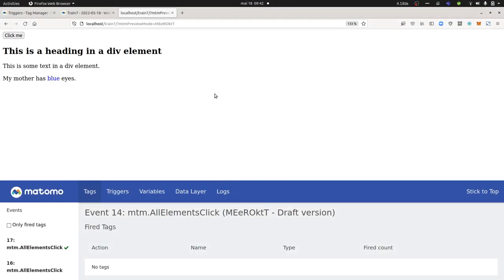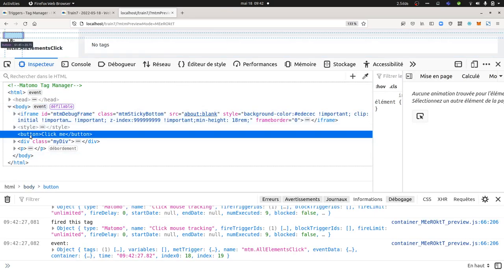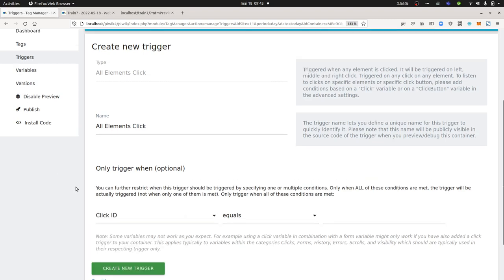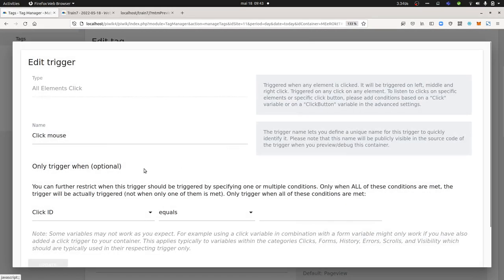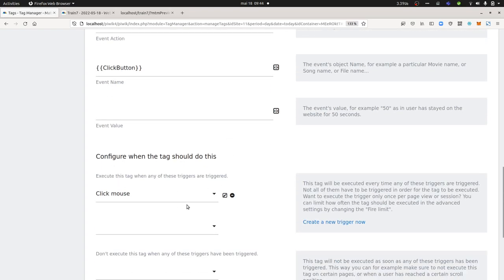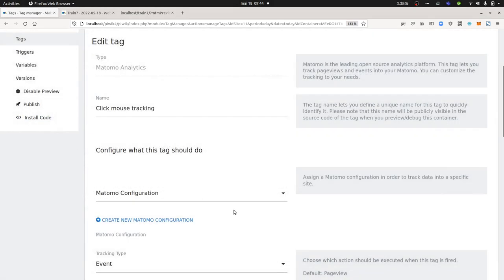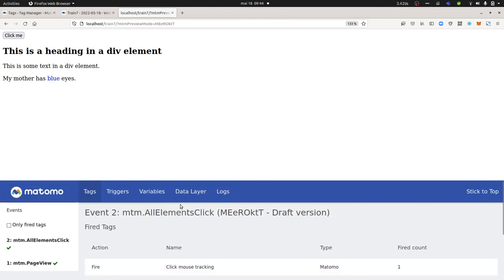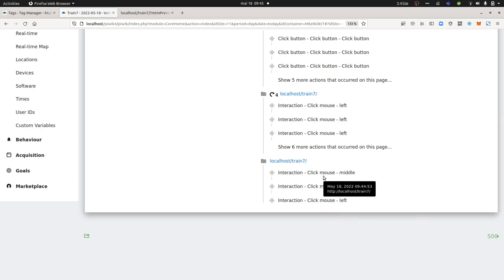Matomo - How to track mouse clicks buttons within Matomo Analytics?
This video tutorial is about how you can measure which click button of their mouse, your users are using when browsing your website. It is typically useful if you would like to know if some people are trying to use their right click of their mouse in order to get more options for a given feature. In this example I am using Matomo Tag Manager with the click button variable.